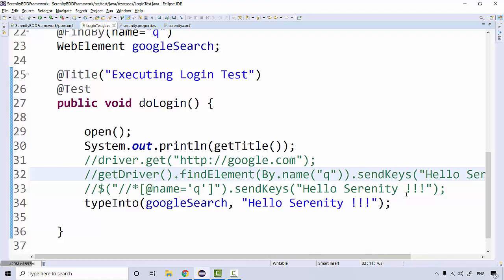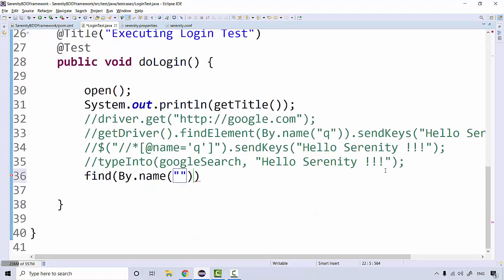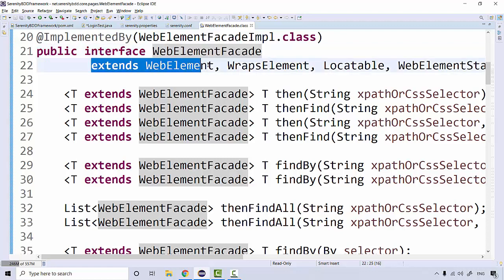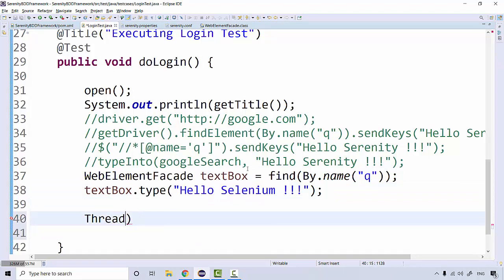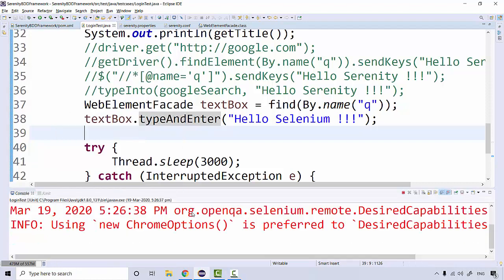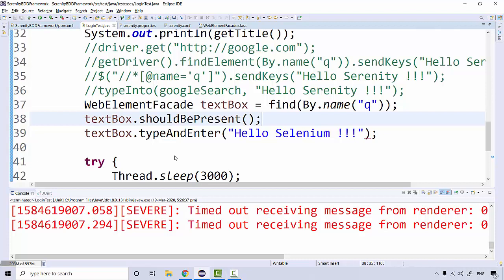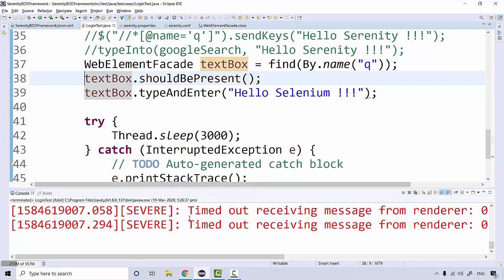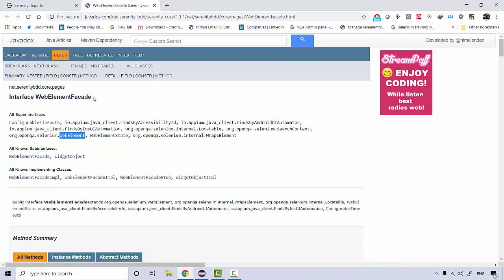Serenity BDD Framework Lecture 7 Exploring WebElementFacade interface